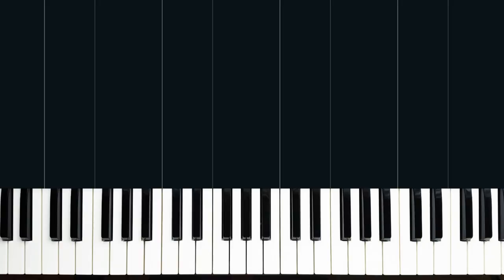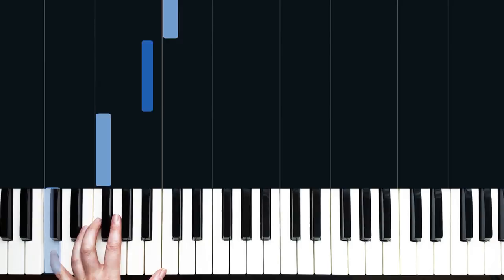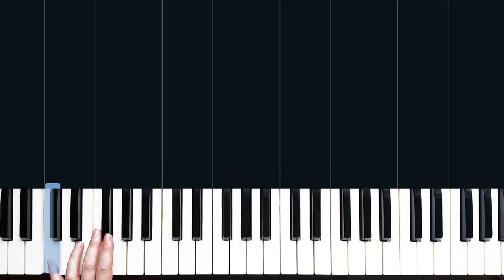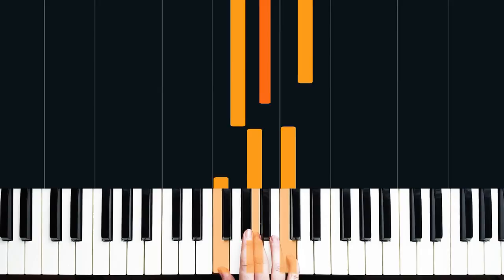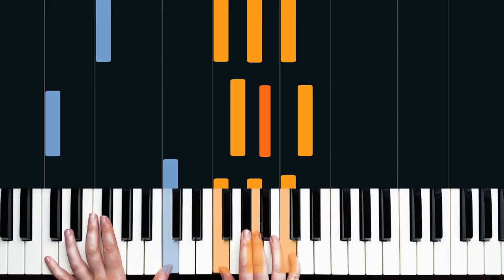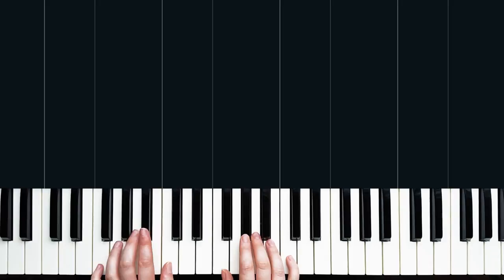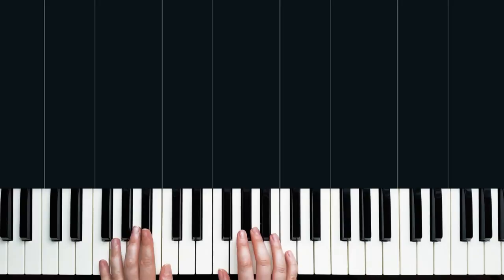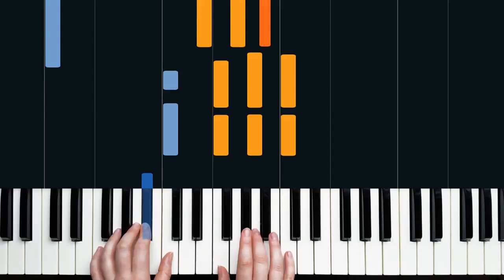How to Play "Mannenberg" by Abdullah Ibrahim | HDpiano (Part 1) Piano Tutorial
In this piano tutorial we'll learn how to play "Mannenberg" by Abdullah Ibrahim!

Originally released under Ibrahim’s former name, Dollar Brand, this Cape jazz song became associated with the struggle against apartheid.